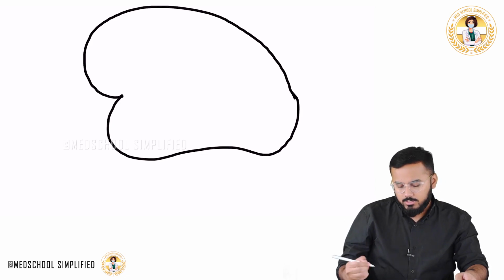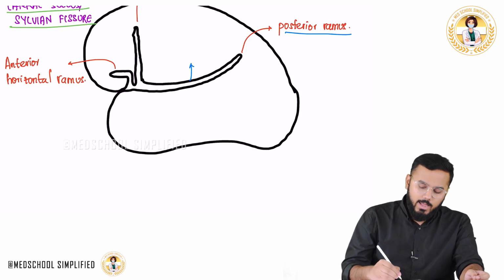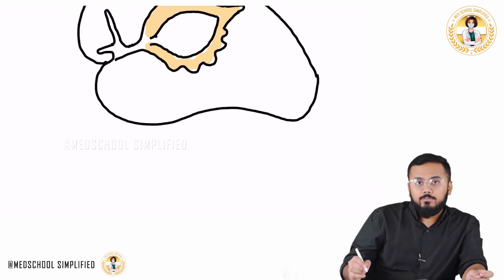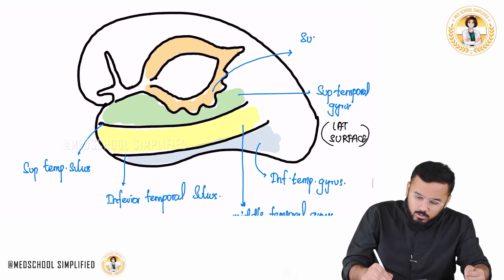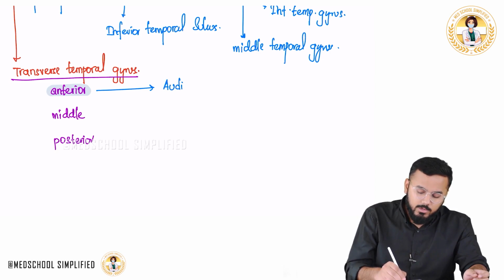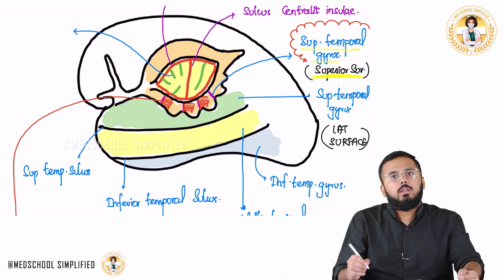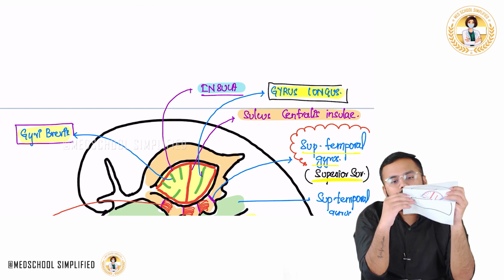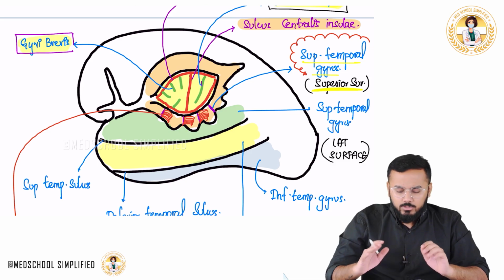7. Lateral Sulcus (Sylvian Fissure) | Insula, MCA Segments, Heschl’s Gyrus | USMLE Step 1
Lateral Sulcus (Sylvian Fissure) | What’s Inside? Insula, MCA Segments, Heschl’s Gyrus & Clinical Correlations | USMLE Step 1

In this high-yield neuroanatomy session, we open the lateral sulcus (Sylvian fissure) and walk from surface to depth, linking every structure to function and classic Step 1 vignettes. Externally, the sulcus separates the frontal and parietal lobes from the temporal lobe; its lips are the frontal, parietal, and temporal opercula. Peel these back and you reveal the insula (insular cortex), bounded by the circular sulcus with short anterior and long posterior insular gyri. Along the superior temporal plane (forming the floor of the fissure) lie the transverse temporal gyri (Heschl’s gyri)—the primary auditory cortex—and the planum temporale, crucial for language lateralization. Deeper still is the elegant capsule-claustrum stack: extreme capsule → claustrum → external capsule → putamen → internal capsule, a laminar pathway examiners love to test for white-matter language tracts and basal ganglia relations.

Vascularly, the lateral sulcus houses the Sylvian (operculo-insular) cistern and the middle cerebral artery (MCA) as it travels from M1 (horizontal/sphenoidal segment) to its bifurcation/trifurcation at the limen insulae, then along M2 (insular segments), out through M3 (opercular segments) to M4 cortical branches. Nearby venous landmarks include the superficial middle cerebral vein (with anastomoses via the vein of Trolard and vein of Labbé). Clinically, this map explains why MCA strokes produce contralateral face/arm weakness, sensory loss, and aphasia (dominant hemisphere) or hemineglect (non-dominant); why PCom/MCA bifurcation aneurysms can seed Sylvian cistern subarachnoid hemorrhage visible as hyperdensity on CT; and how temporal lobe epilepsy or insular seizures localize to this corridor. Surgical approaches that split the Sylvian fissure spare eloquent cortex while giving access to aneurysms, gliomas, and cavernomas—but require respect for M2 branches and eloquent Heschl/Wernicke territories. By integrating surface anatomy, insular contents, capsule-basal ganglia relationships, MCA segment anatomy, and imaging pearls, this video turns the lateral sulcus from a line on the brain into a reliable lesion-localization and surgical-planning toolkit for USMLE and Western clinical practice.